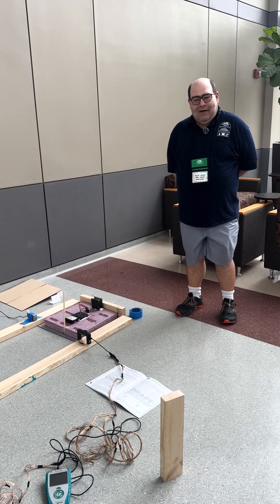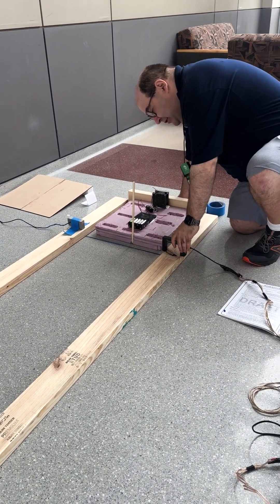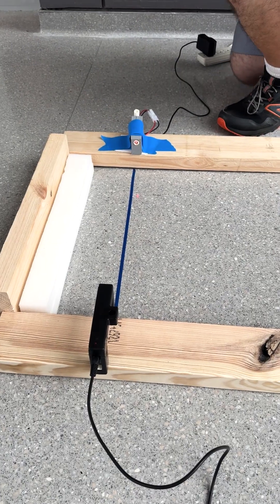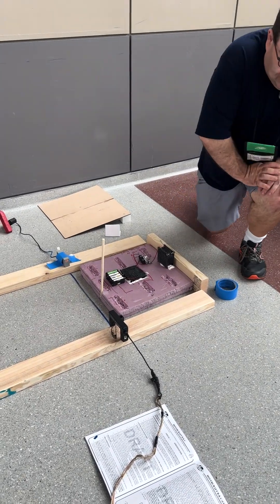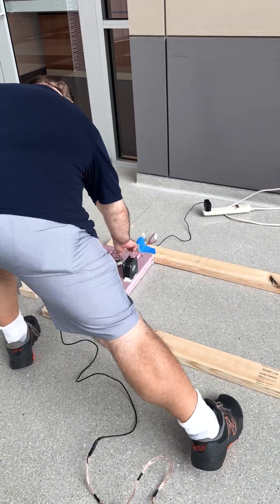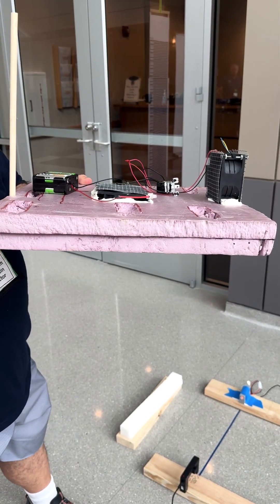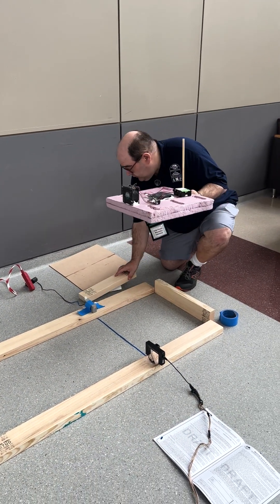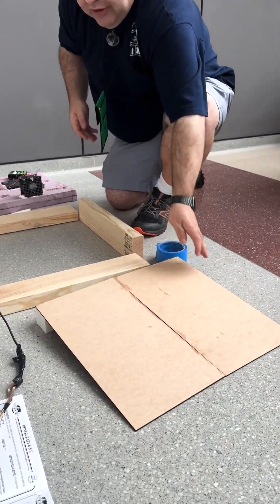Hovercraft - Event Guide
Follow along with Andy as he walks through the setup and rules for the Hovercraft event. For more resources, visit Soinc.org.